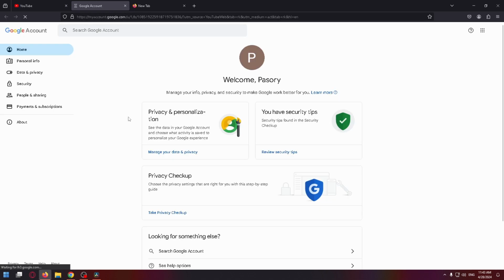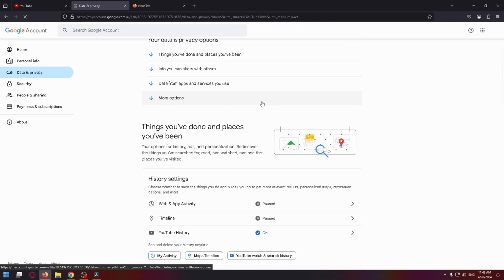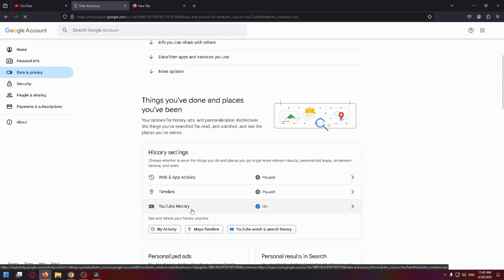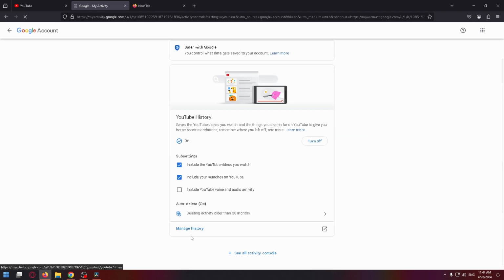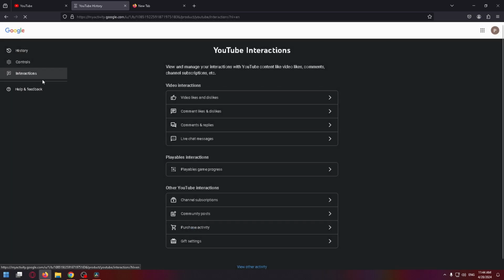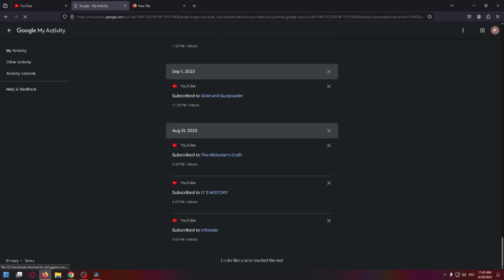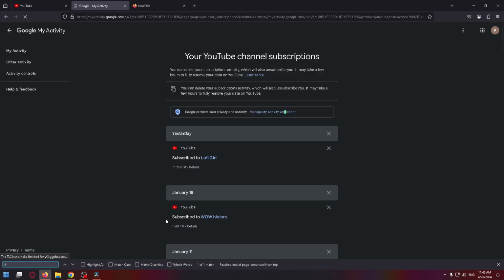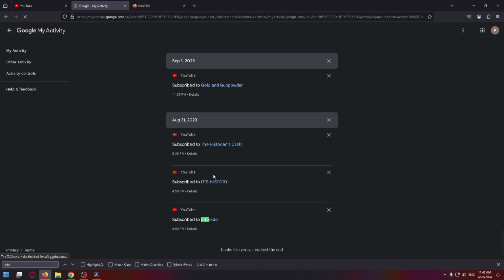How To See When You Subscribed To A Channel on Youtube